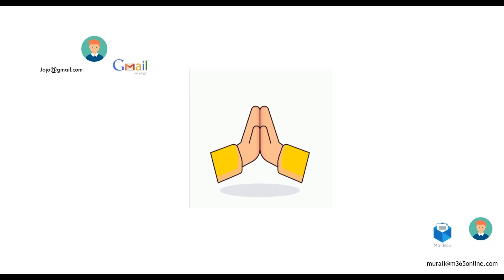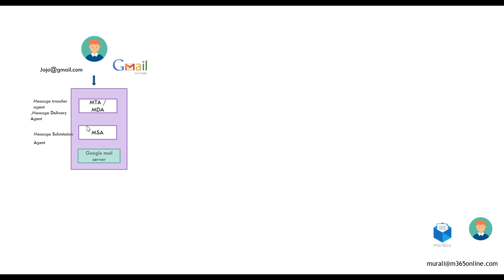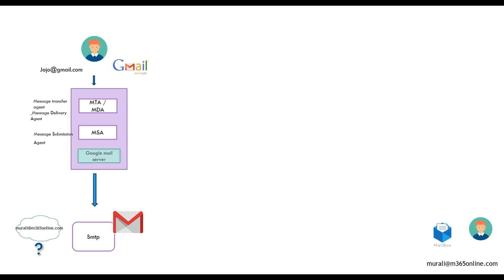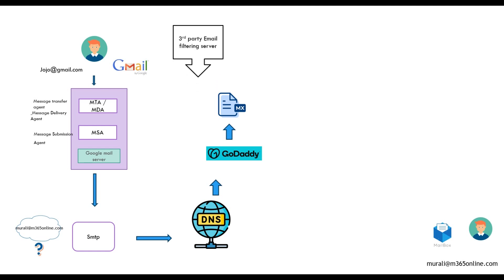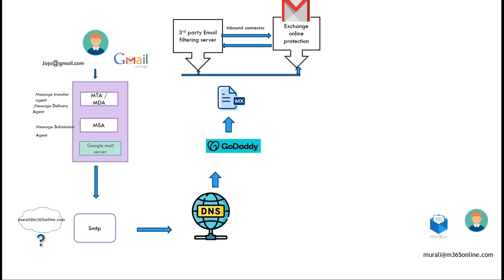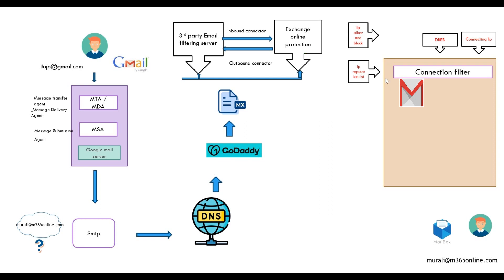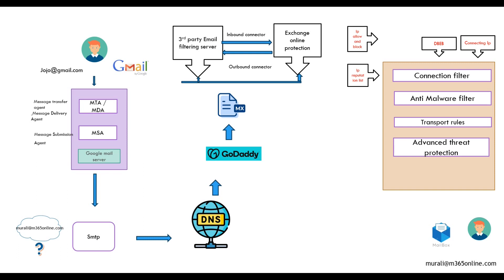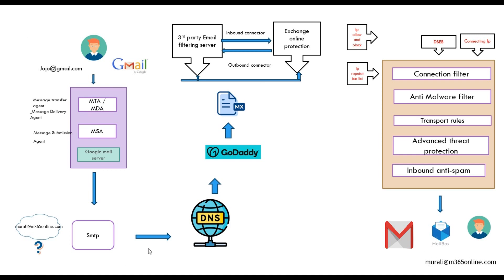Mail Flow in Exchange Online||Exchange Online Email Flow Explained:Inbound & outbound email routing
Exchange Online Email Flow Explained: inbound and outbound email routing
How to understand MS Exchange Online Mail Flow
Let us assume a user who is using Gmail wants to send an email to a user whose mailbox is hosted in online.
in this example, Mr. jojo sends mail from his Gmail account to mr—murali whose account is in Microsoft 365 exchange online.

Every mailbox provider has an email server that is responsible for processing the email. Exchange server, exchange online, Gmail server, yahoo mail server and so on.

In this example, the mail is sent from Gmail hence the Gmail server or in other words Google Mail server responsible for processing the Email.

As soon as jojo compose and sent the email from his Gmail account, that mail will be picked up by message transfer agent and handed over to message submission agent .

Message transfer agent and message submission agent are the services running on the email server. these services are responsible to pick the emails from the client applications and send emails for further processing.

Then smtp service will pick up that email from message submission agent .
Now SMTP service knows that I need to deliver this email to . but it does not know where is this user is .
Who is murali ?
Smtp service only knows if I find the domain “m365online.com”, I will find the user also.
So smtp service will go to the DNs and will ask for this domain information dns will consult its own internal server like root server , top level domain server , authoritative name server  and will route smtp service to domain provider where this domain  hosted now .from here smtp service will find the mx record for this domain .

We know MX record is used to receive emails. Mx record tells the email servers to where to route the email for particular domain So now smtp service will knows how it can reach this domain. Now there can be 2 scenarios.
I can point my mx record for this domain to a third party email filtering server like barracuda or sofos . or I can point exchange online protection.

Let us assume that the mx record for m365online.com is pointed to third party email filtering server.
For example suppose when we integrate an email filtering server with exchange online protection we create an inbound connector in exchange online that the email from the server and we create one outbound connector that sends email from exchange online to email server .
so, with the help of mx record email will be delivered to Sophos and with the help of inbound connector this email will be routed to the exchange online protection. and if the MX record  pointed to exchange online protection then email will be delivered to EOP directly.
Once  the email is delivered to exchange online protection , it goes to multiple email filters that scan it one by one .
The first email filter in exchange online protection is connection filter. connection filter run directory-based edge blocking check on this email directory based edge blocking check names \. If the recipient of the email  is not found with in this tenant the email will be rejected the sender will receive NDR then the connection filter will check the connection ip address with  in the email header where this  email Is sent . in this case it will be the ip address of the google mail server connection filter also check if the connection ip is added within ip allow or block list and will take action on the email  as per the configuration then connection filter will validate connecting ip address against ip repuation list .

connecting ip addresses within ip reputation list it adda value to the email header that is ipvnli that indicate  the connecting ip address was not found within the ip reputation list after this connection filter will check the save sender list maintained by the recipient .

Antimalware filter. Antimalware filter scan all incoming and outgoing emails in exchange  online organization scan the mail for 3 major malware category
1. Virus
2.  Spyware
3. Ransome
Malware can be attachment. it scan the mail body and detect the malware inside the attachment or the email body.it moves that mail to quarantine . the email those are quarantined by anti malware polices can be viewed released only by the administrators . lets assume there is no malware with  in the email or its attachment.
Advanced threat protection or ATP

ATP scans attachments and links with in the incoming emails atp includes 2 security features
1. Safe attachments
2. Safe links
once email is passed from inbound anti-spam policies it is delivered to the mailbox as soon as email is delivered to the mailbox it is scanned against inbox rules those are configured by the end user also if the mailbox forwarding  is enabled on the mailbox the email will be forwarded to respective mailbox and after inbox rules mailbox forwarding or auto purge zap scans for malware . the  email will be delivered to the inbox now